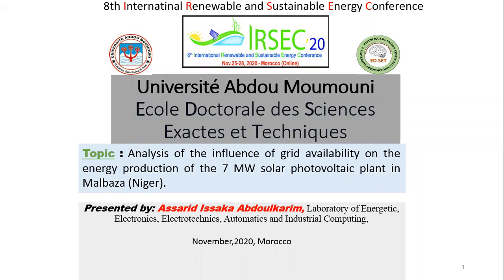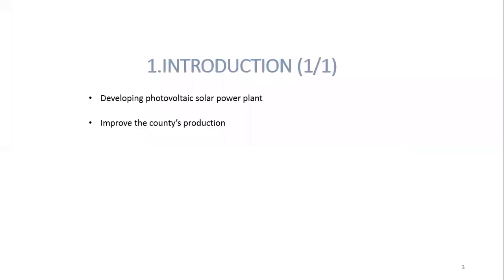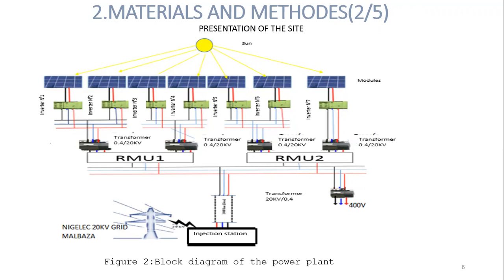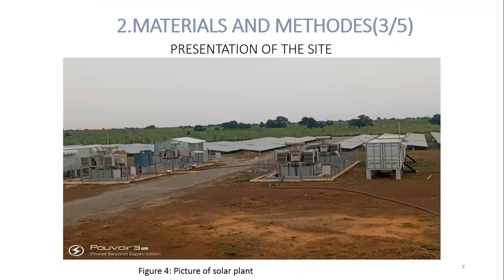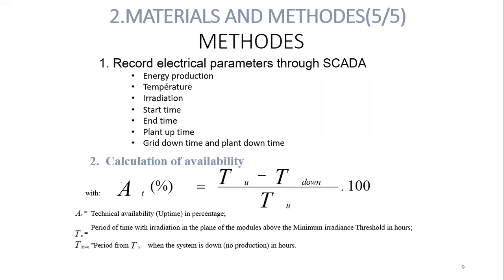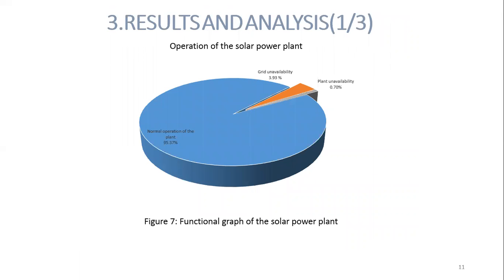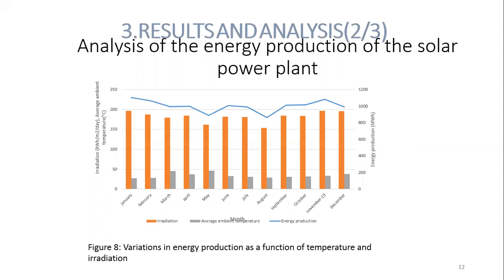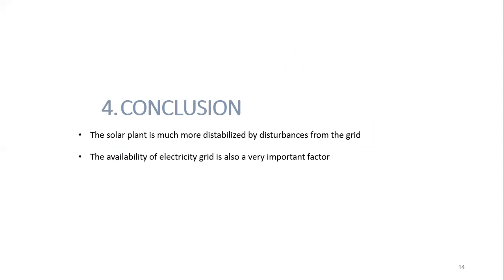662 - influence Analysis of Grid Availability on Ener. Prod. of 7 MW Solar PV Plant in Malbaza-Niger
Assarid Issaka Abdoulkarim
Title: Analysis of the influence of grid availability on the energy production of the 7 MW solar photovoltaic plant in Malbaza (Niger)
Presented in:
8th International Renewable and Sustainable Energy Conference
Presented by:
Issaka Abdoulkarim Assarid
Laboratory of Energy, Electronics,  Electrotechnics, Automatics and Industrial Computing, Abdou Moumouni University (UAM), Niamey, Niger.,
Niamey, Niger

Abstract:
To increase the country's energy production, the State of Niger has built a 7MW photovoltaic solar power plant connected to the network of the Nigerien electricity company in the department of Malbaza, Tahoua region (130 58'3.54 ”North and 5031'11.95 "" East). With the aim of optimizing the energy production of this plant, a study of the influence of the availability of the electricity grid on the energy production of the photovoltaic system was conducted in this article. This was based on data on energy production as a function of irradiation and temperature, and electrical disturbances that caused a malfunction of the plant from January 1, 2019 to December 31, 2019. This analysis showed that , for an expected annual operating time of 4300h28mn12s, the solar power plant operated normally at 95.37%. The remaining 4.43% comes from a disturbed regime linked to the grid (3.93%) and the solar power plant (0.7%). The average annual availability of the network is 95.58% and that of the plant is 99.26%. The various results finally showed that apart from irradiation and temperature, grid availability is also a very important parameter to take into account in the energy production of a grid-connected photovoltaic system.